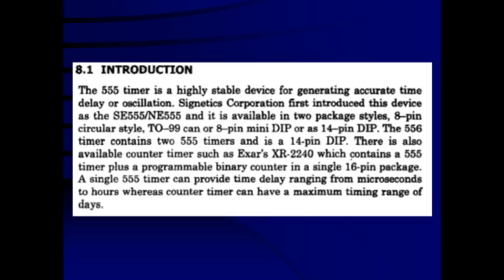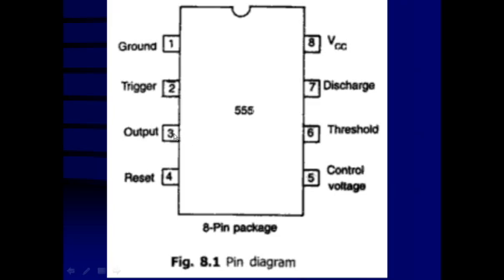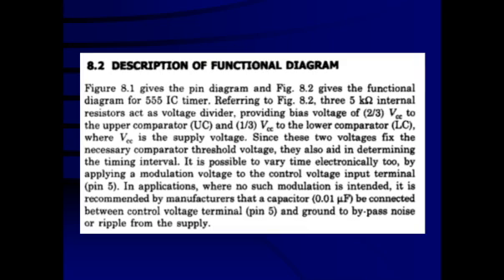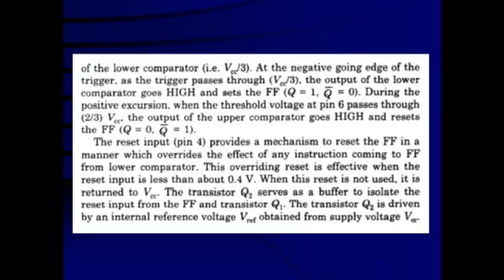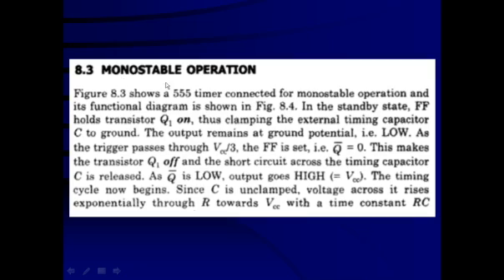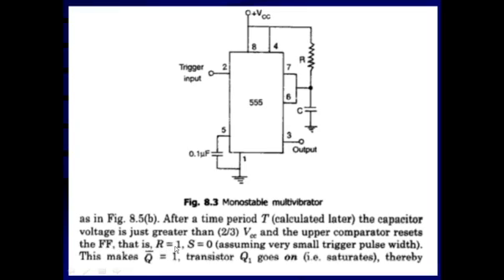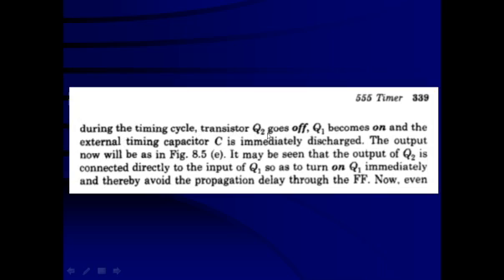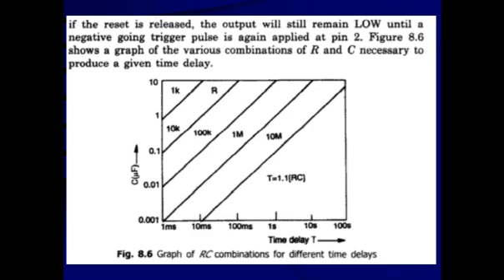EL 3502 LECTURE 11 DGT